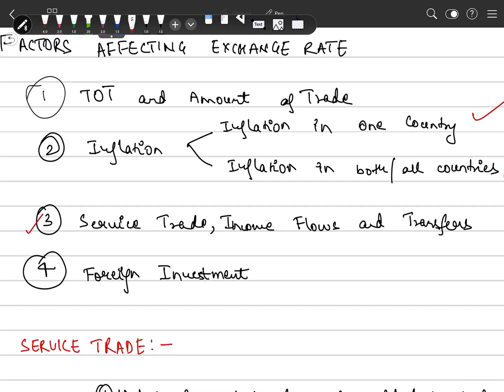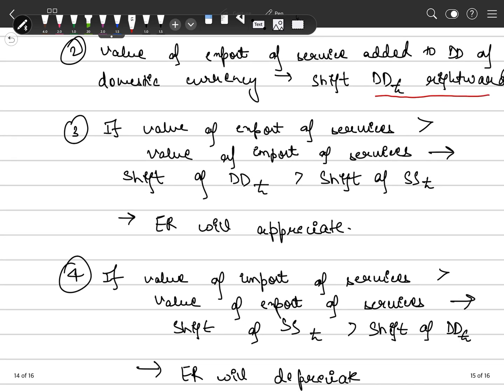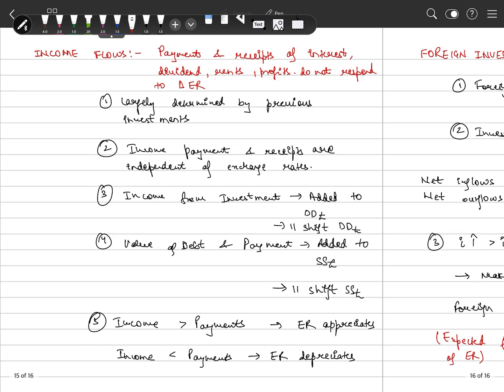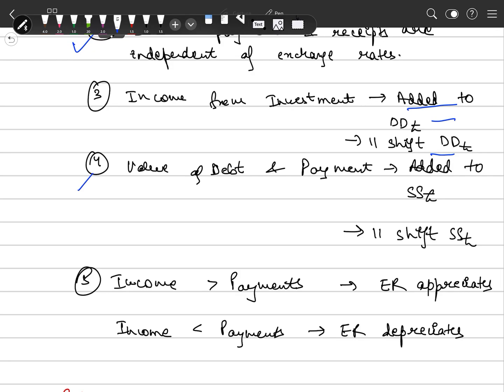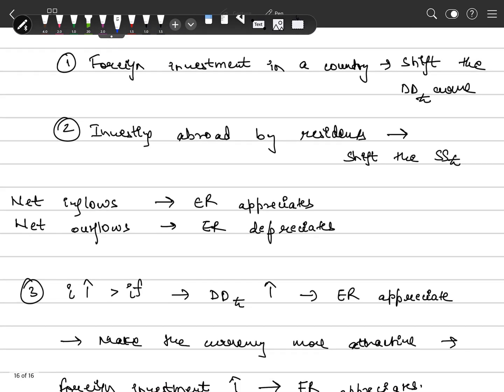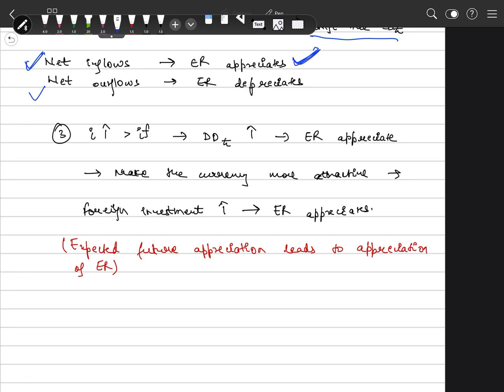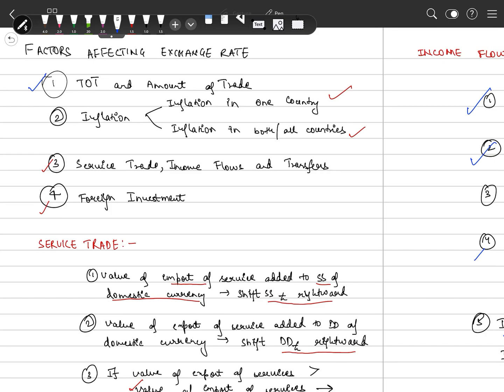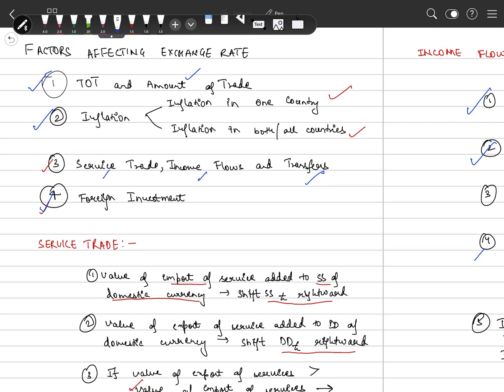Unit 5 chap8part 5| Factors affecting Exchange Rate| Service Trade| Income Flows| Foreign Investment